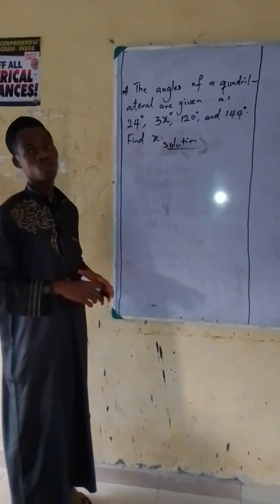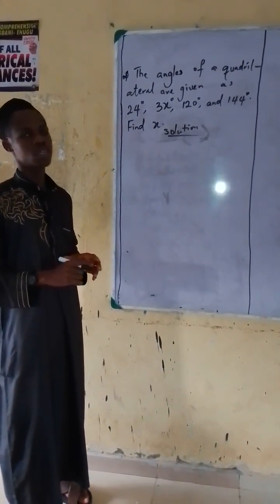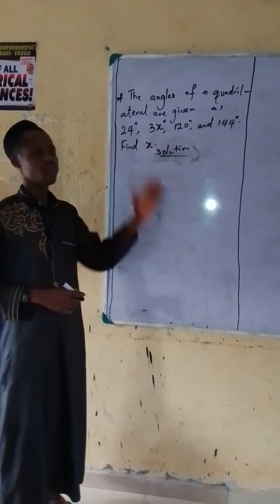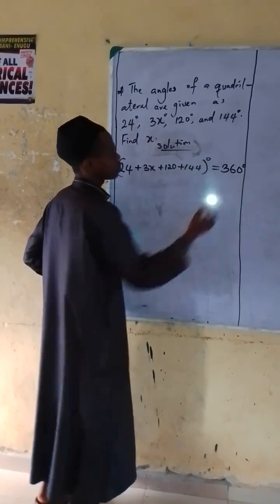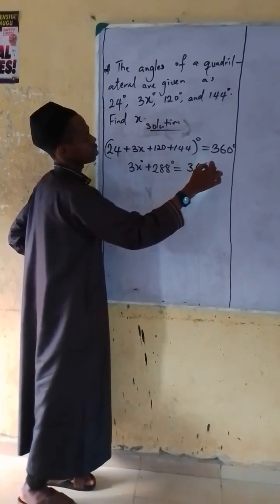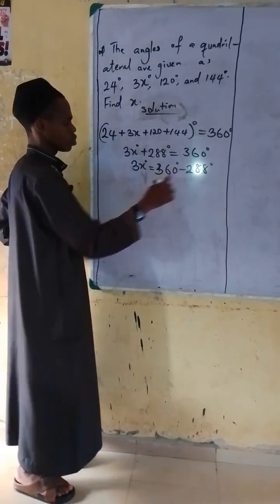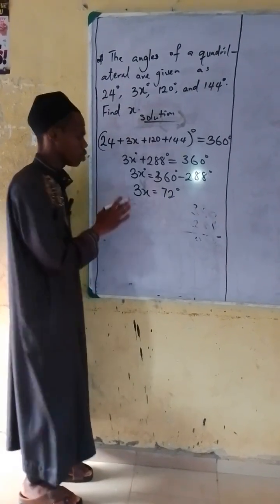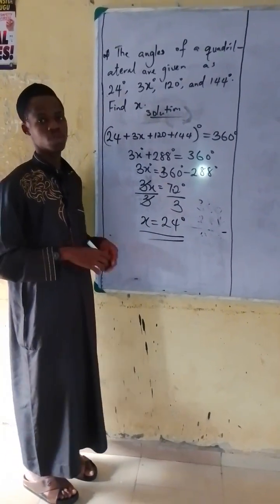Sum of angles of a quadrilateral